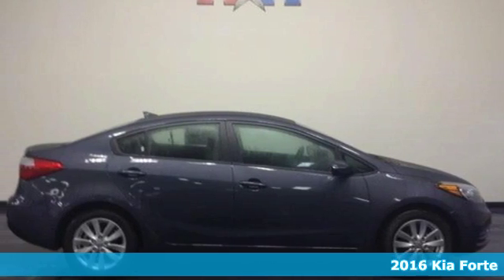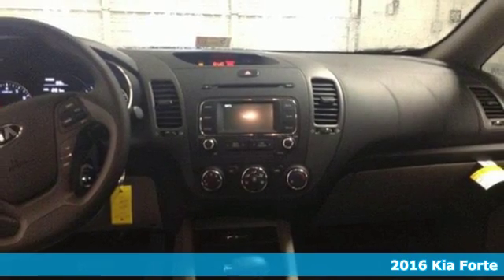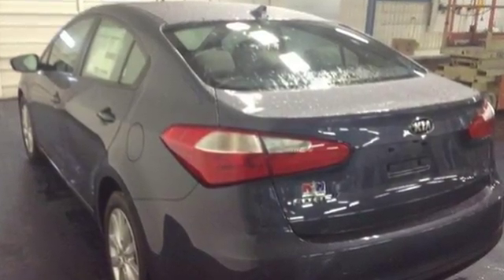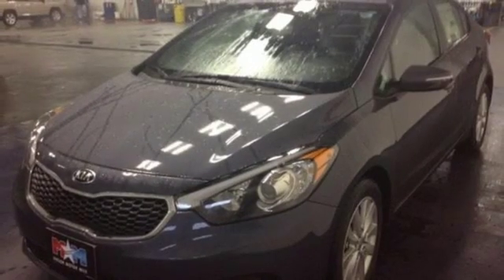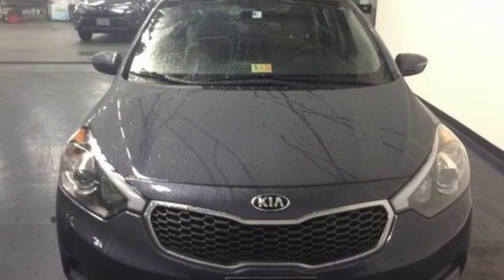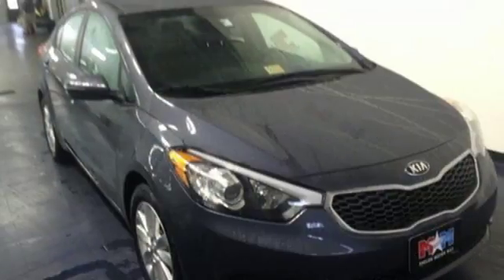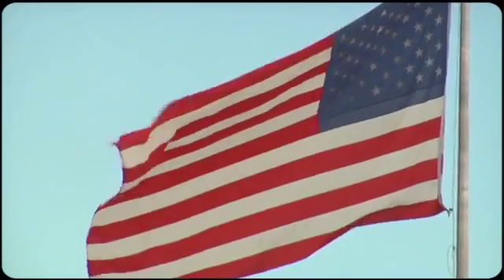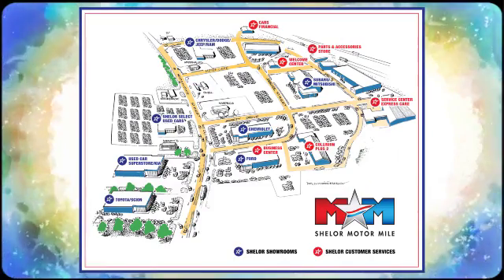New 2016 Kia Forte Christiansburg VA Blacksburg, VA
Year: 2016
Make: Kia
Model: Forte
Trim: LX
Engine: L 1.8L 4 Cylinder Engine
Color: STEEL BLUE
Stock #: KA160790
VIN: KNAFX4A61G5575833